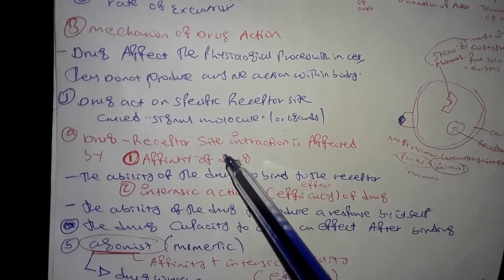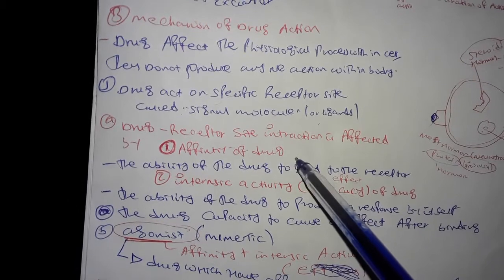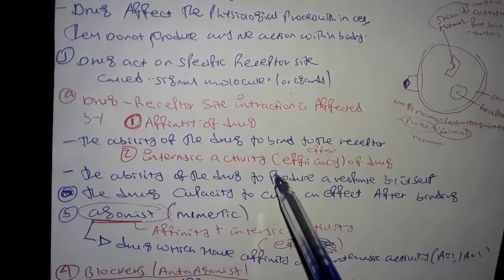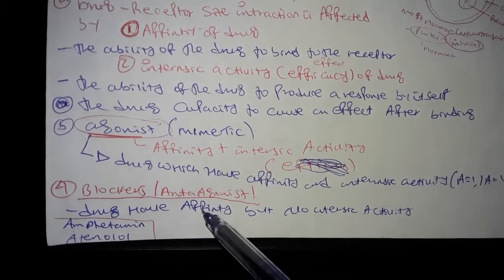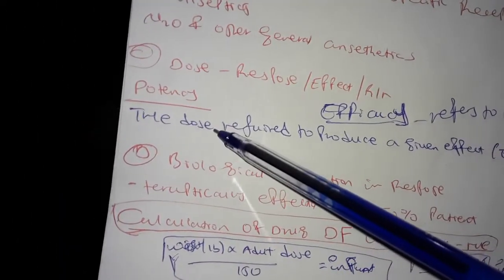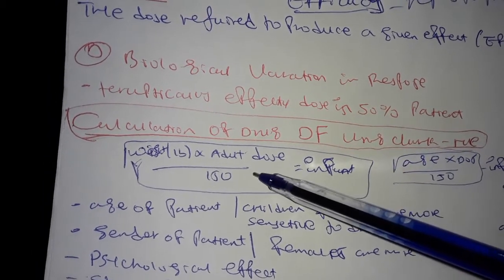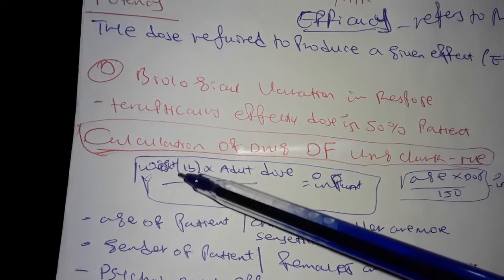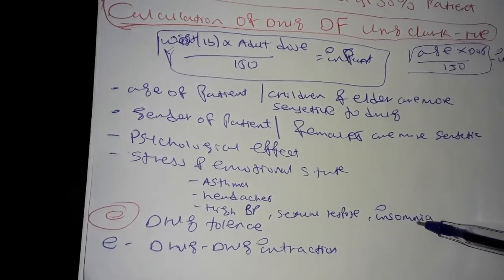GENERAL PHARMACOLOGY/PHARMACODYNAMICS/DRUG-RECEPTOR/AMHARIC TITORIAL/TRICK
Pharmacodynamics is the study of the biochemical and physiological effects of drugs on the body, often described as “what the drug does to the body.” This pharmacology lecture covers topics such as ligand-gated ion channels, G protein-coupled receptors, enzyme-linked receptors, intracellular receptors, agonists, antagonists (full, partial, inverse, competitive, non-competitive), and therapeutic index.